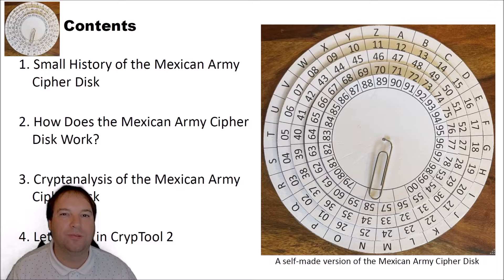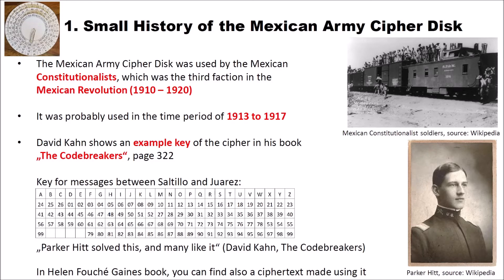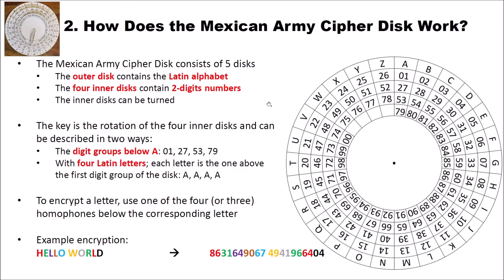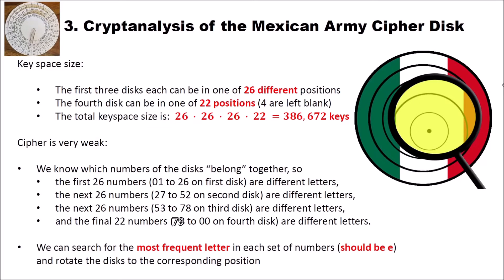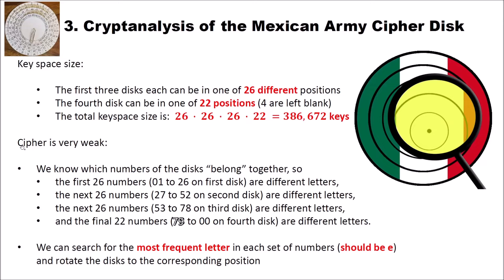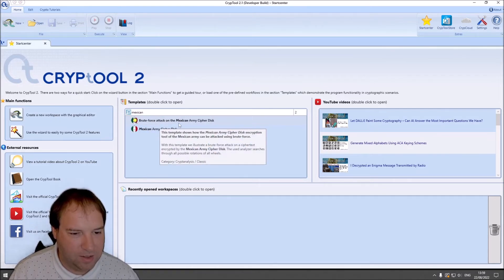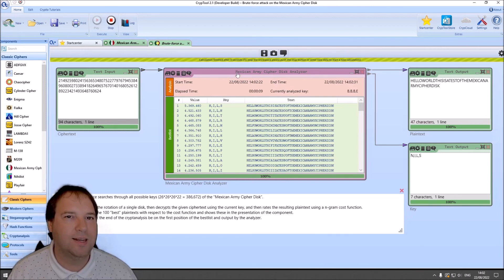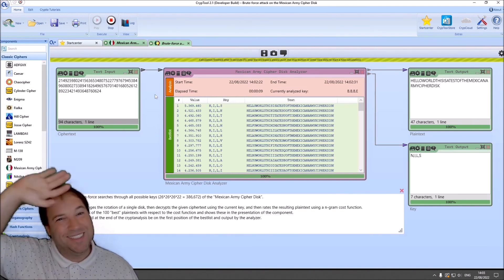The Mexican Army Cipher Disk Explained and Broken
The Mexican Army Cipher Disk was used by the Constitutionalists in Mexico at the beginning of the 20th century. It is a homophonic substitution cipher, but rather weak. In this video, we explain how it works, encrypt and decrypt text and also break it using CrypTool 2.

You find the paper model of the Mexican Army Cipher Disk in my blog post